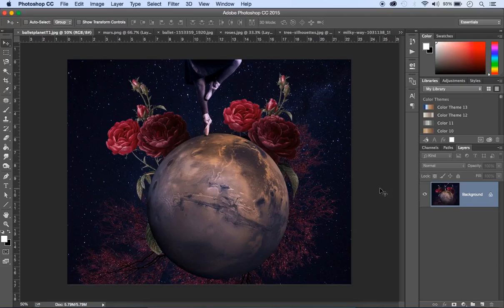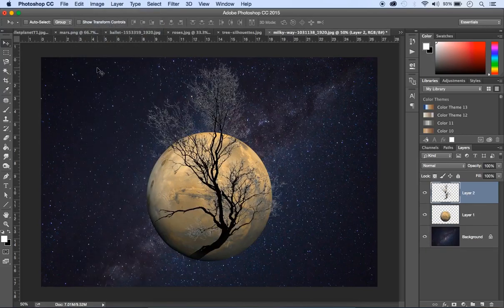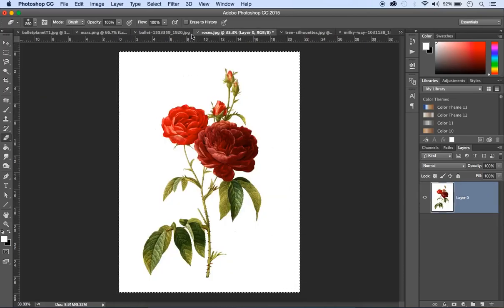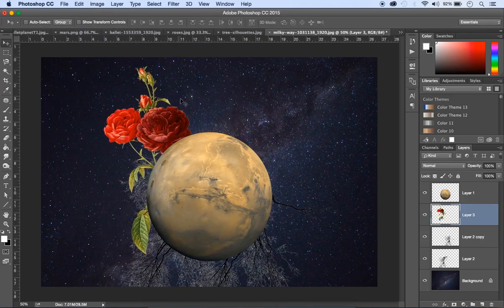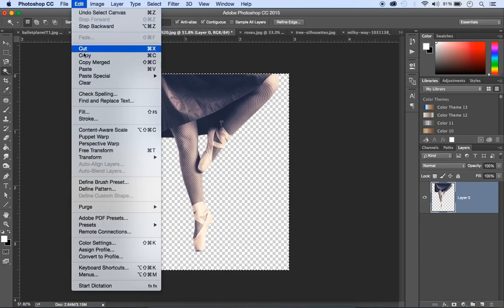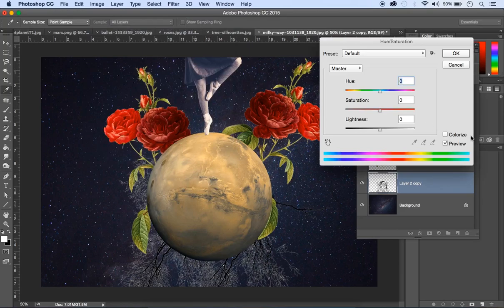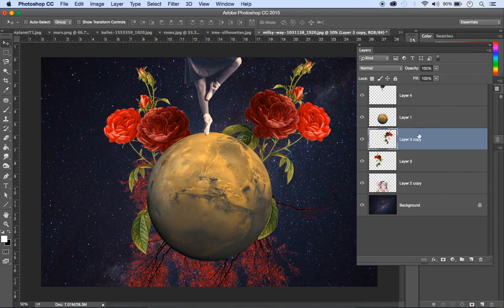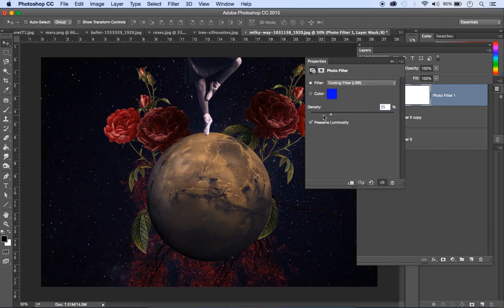How To Visualise Your Dreams with Adobe Photoshop. Video Tutorial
Learn to use Adobe Photoshop in order to be able to visualize everything your imagination can create. It`s not necessary to have a good skills in drawing if you have a good skills in Photoshop!